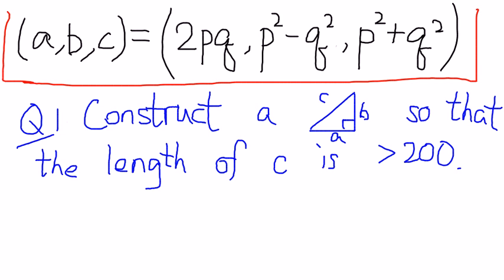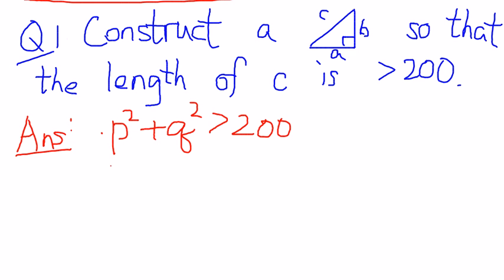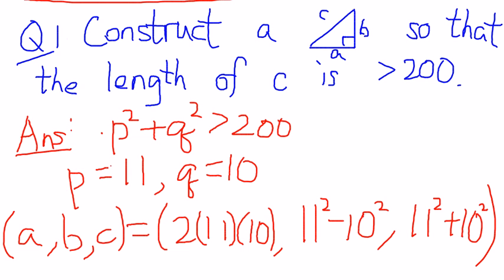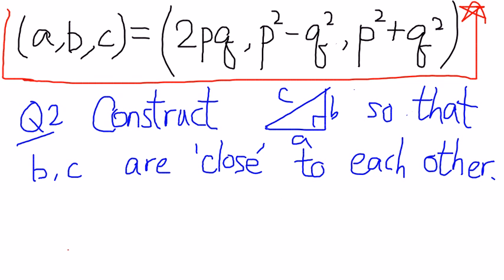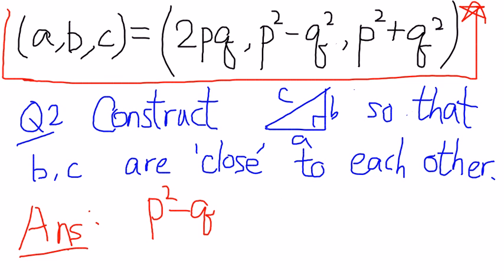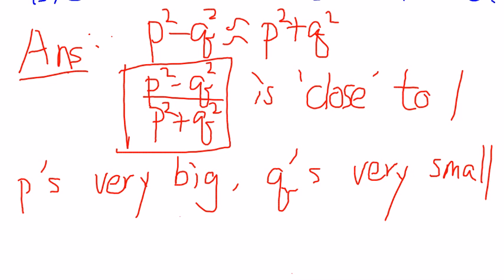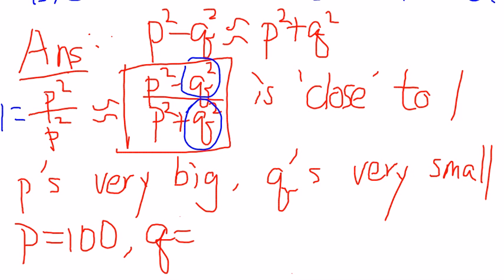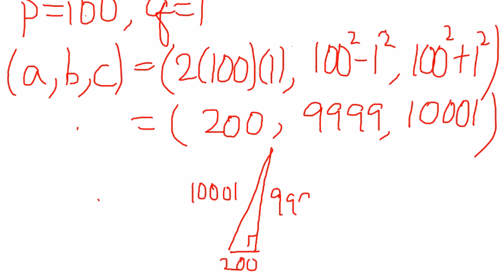Geometry of Numbers: Lecture 1.2.3: Some examples of Pythagoras Triple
In this video, we try to look at a few interesting examples of Pythagoras Triple, which are not obvious to find out without the formula obtained from the previous lecture.